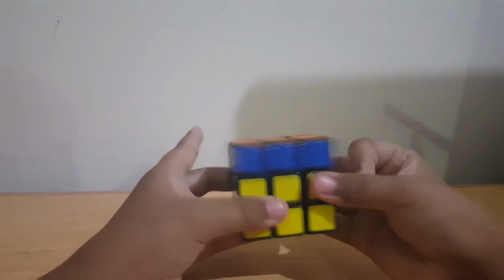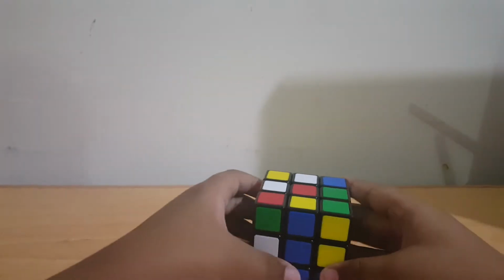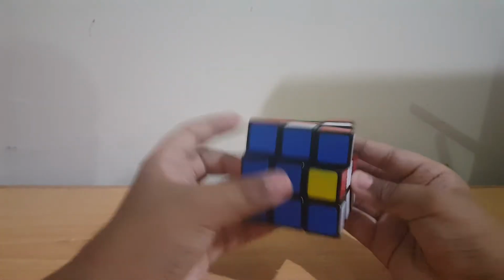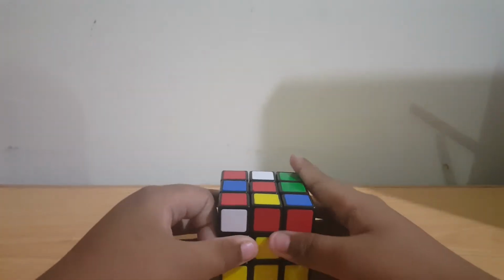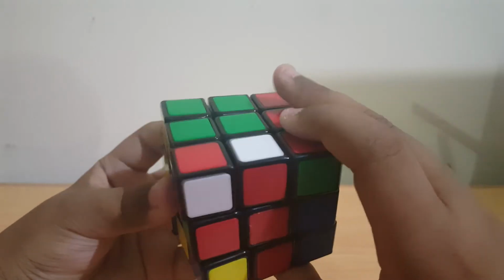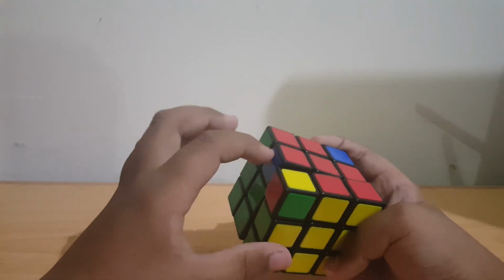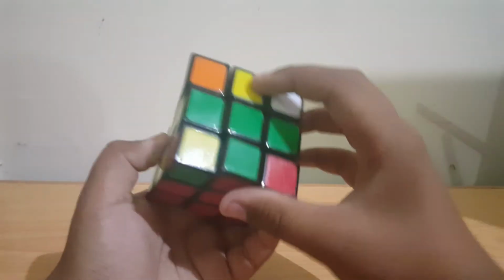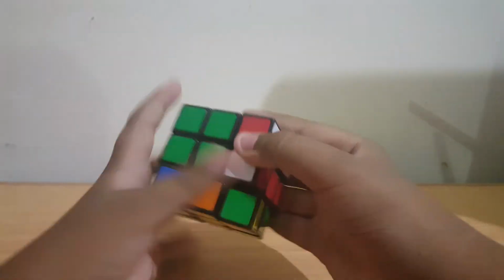2nd To Last Layer : 2/2 Tutorial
Hello

Algorithms :

Right side : U' L' U' L U - turn 90 degrees
R U R' U'

Left side : U R U R' U' - turn -90 degrees
L' U' L U

Dot : F R U R' U' F' - f R U R' U' f'

Half star : f R U R' U' f'

Line : F R U R' U' F'

Cross layer : R U R' U R Ux2 R'

Right corners : face down - R U R' U'

Then solve